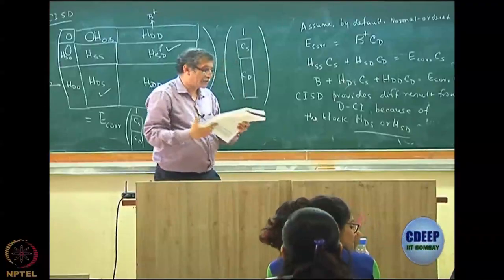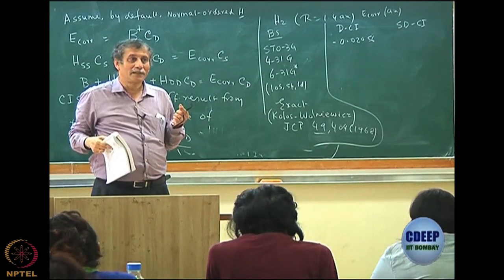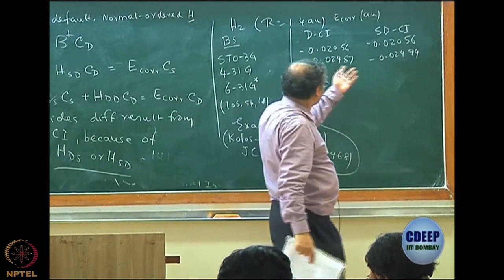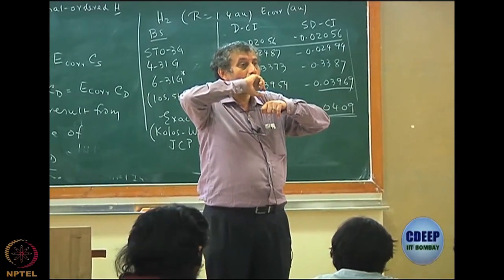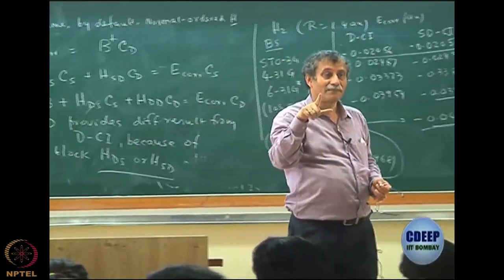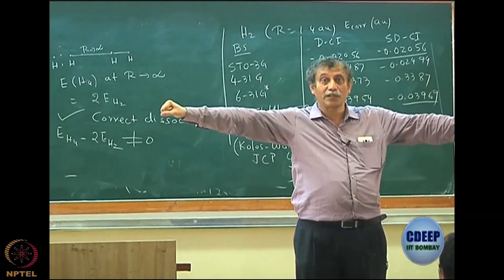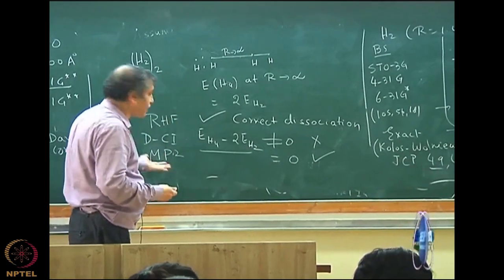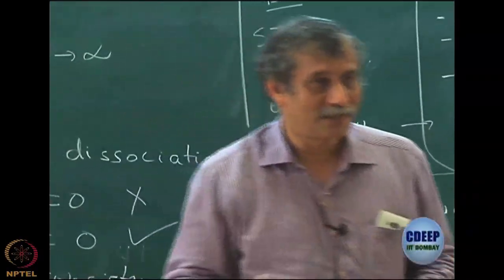Week 10 : Lecture 59 : Some illustrative example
Lecture 59 : Some illustrative example